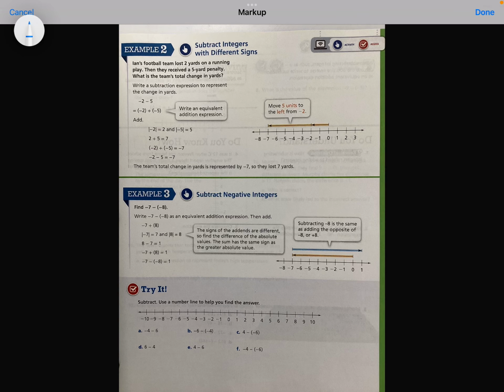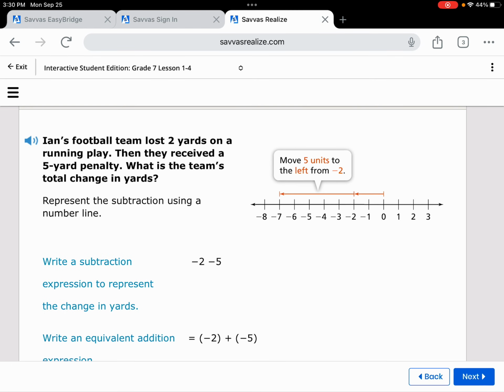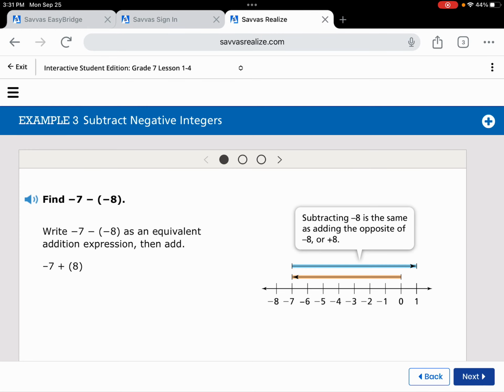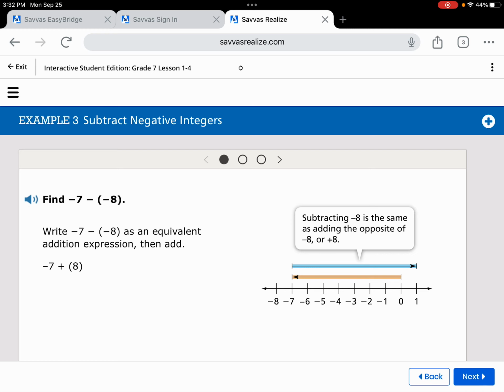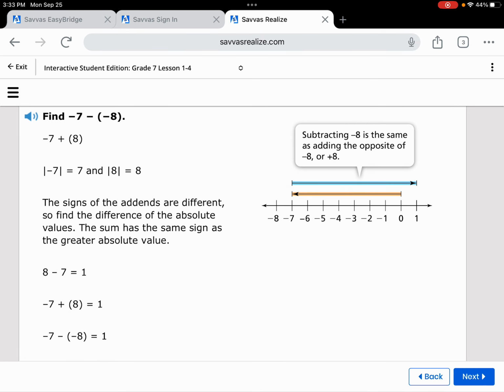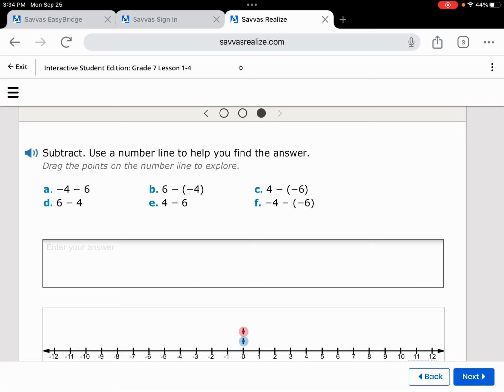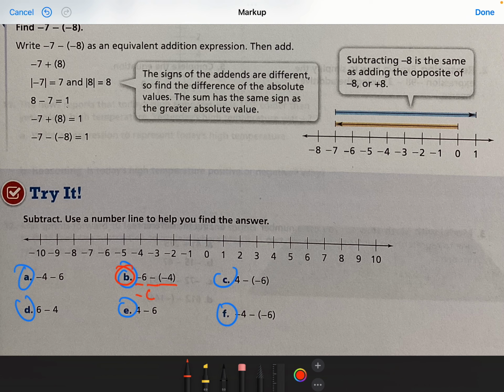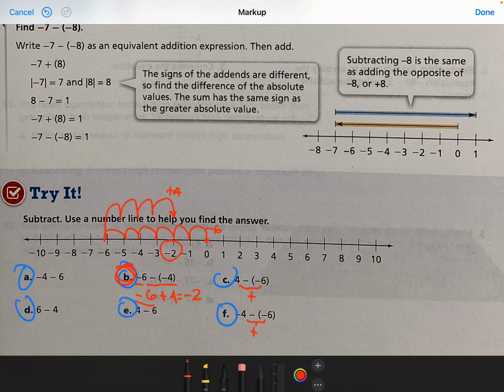Lesson1-4 Page 29